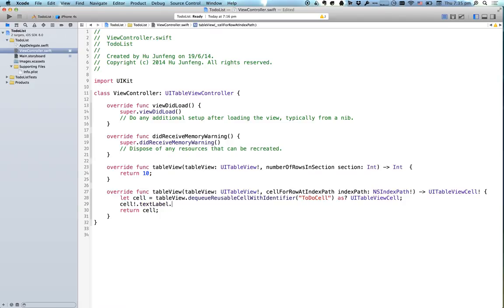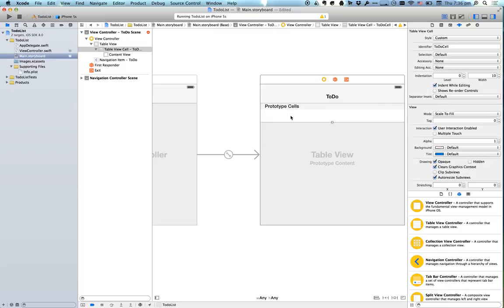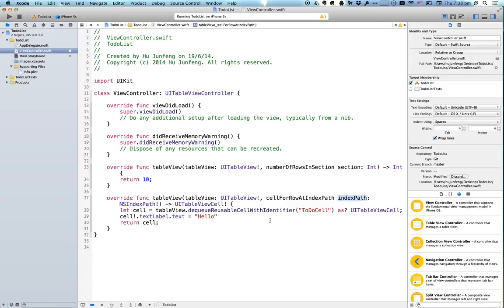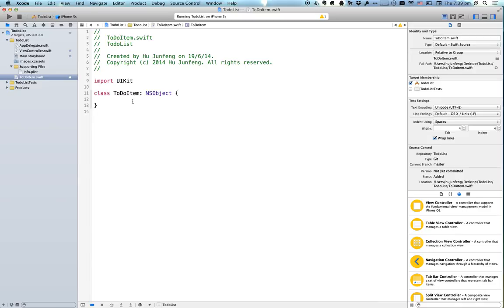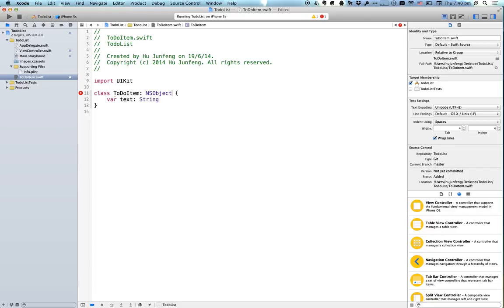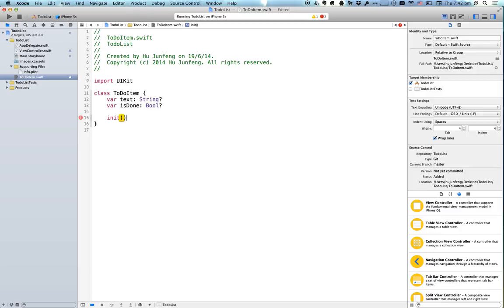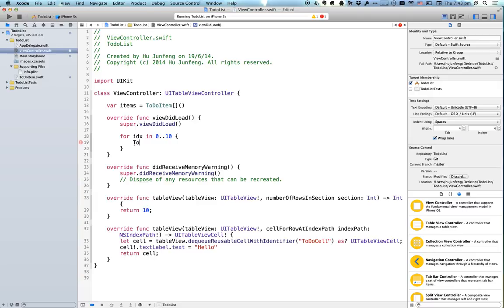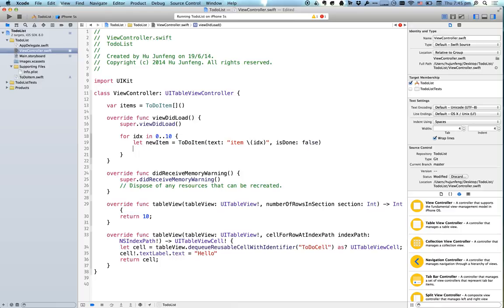Let's Build an iOS App Demo Part 2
This is the part 2 of the demo during the Let's Build an iOS App session hold on June 19, 2014 at 2359 Media.

Because of some technical issues during the recording, the screencast is not complete, and only has the first half hour of the demo.